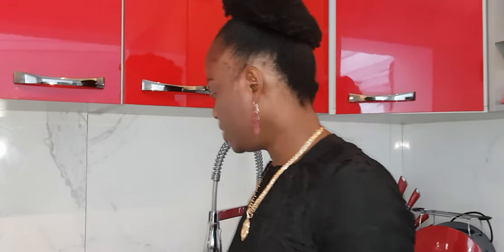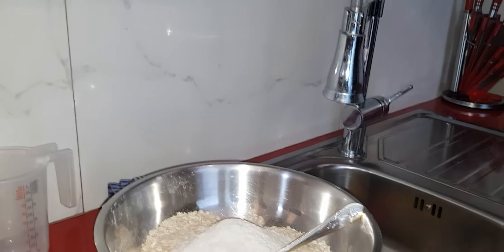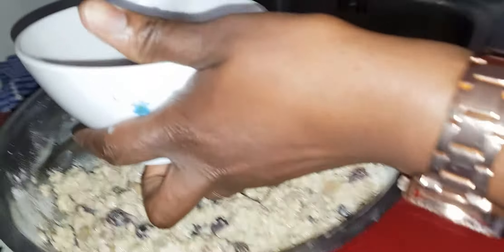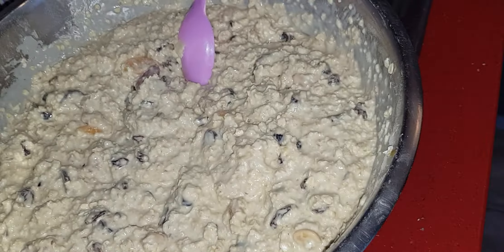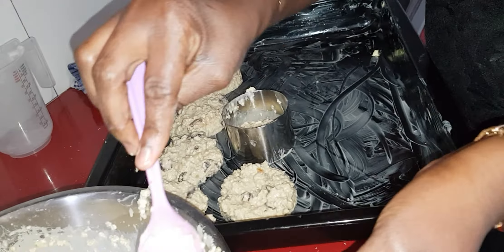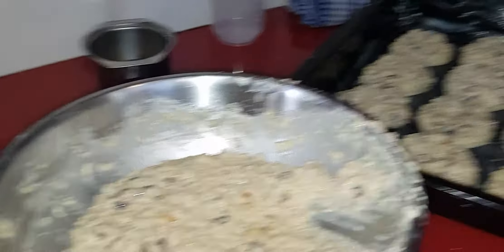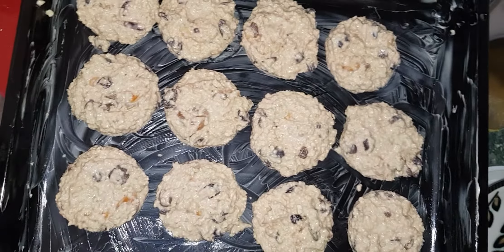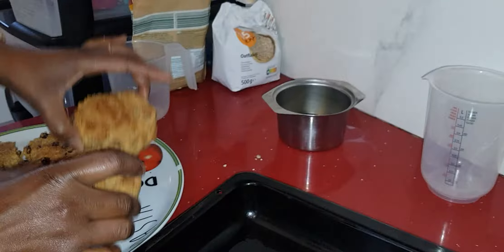Best sugar free oatmeal cookies for weight loss.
best sugar free oatmeal cookies for weight loss is very easy to make ,delicious,healthy,it's keeps you full for longer before your next meal.it keeps you free from craving and munchy all the time.i use this for my weight loss journey.why not try this recipe.